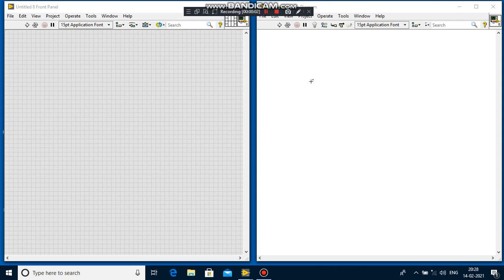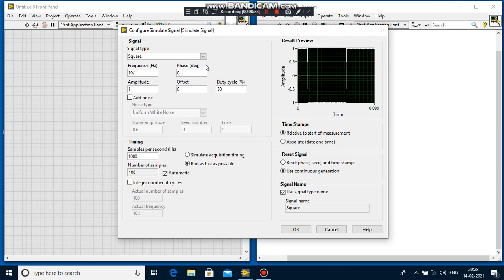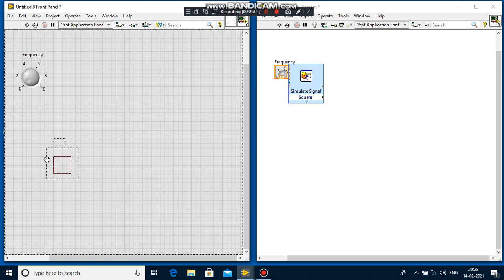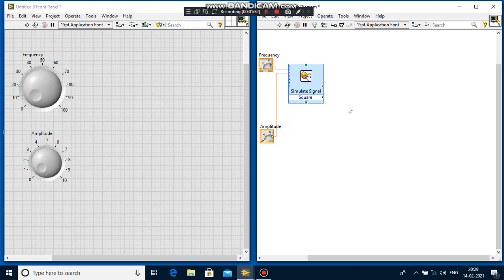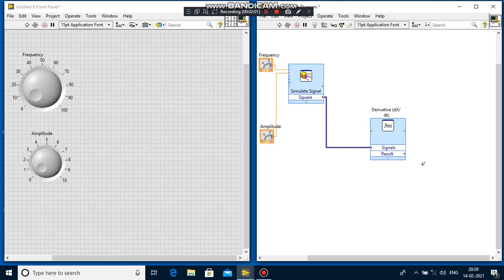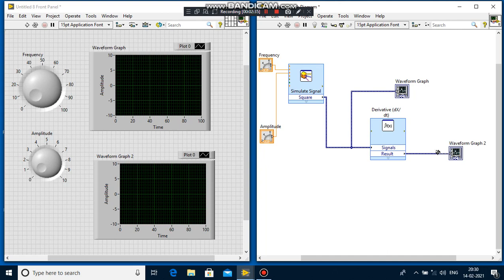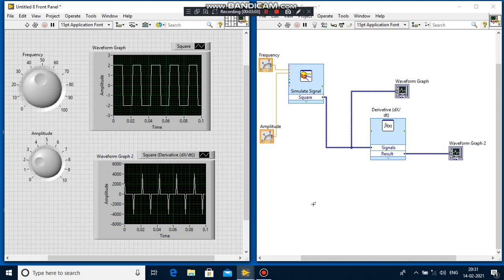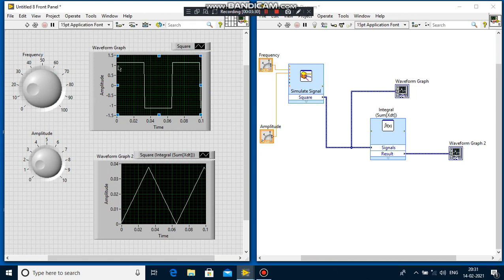Integrator and Differentiator LabVIEW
In this program I explained how to do an   Integrator and Differentiator using square wave as an  input waverofm-LabVIEW